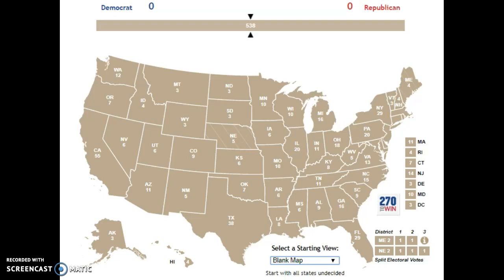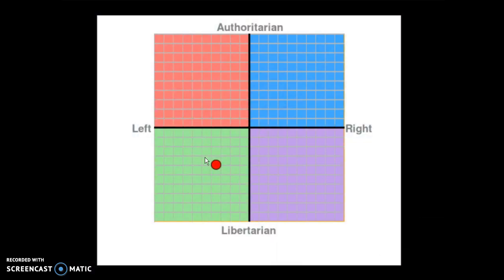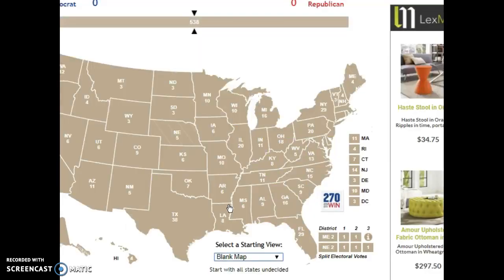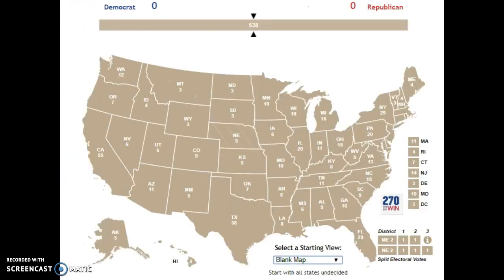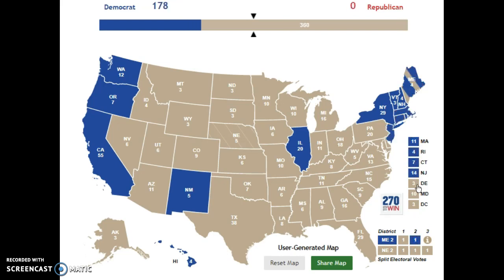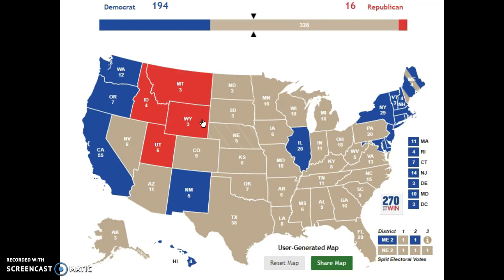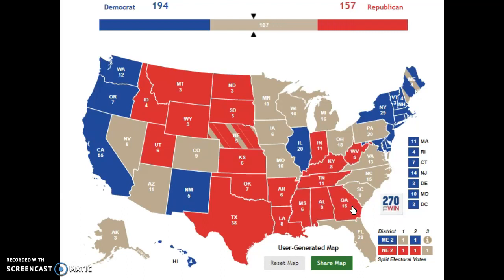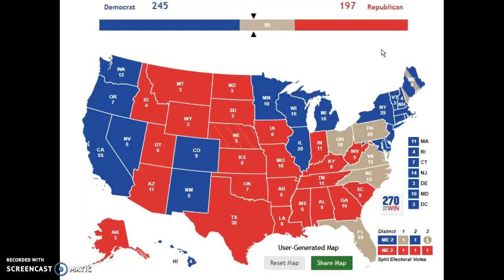Political Compass Prediction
Looking at Ben, and I, political compass test and predicting an election outcome based on our locations. Ben's Channel;